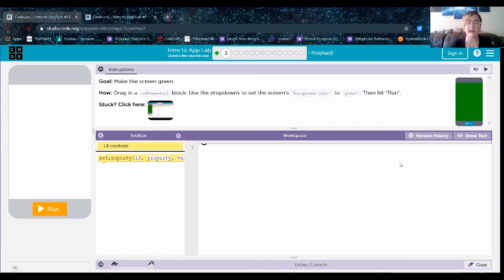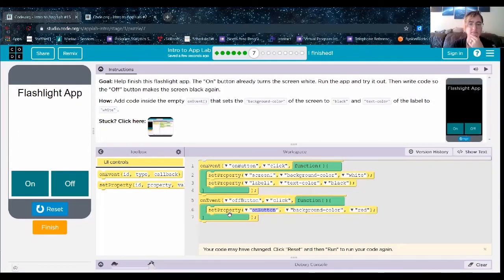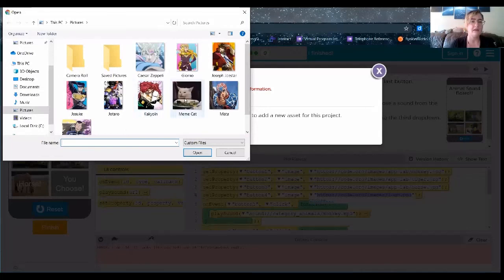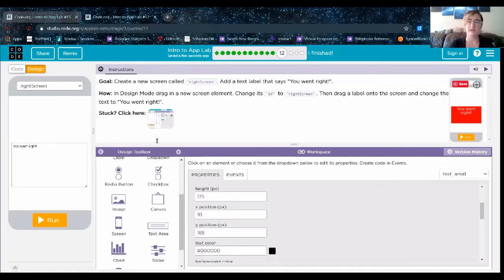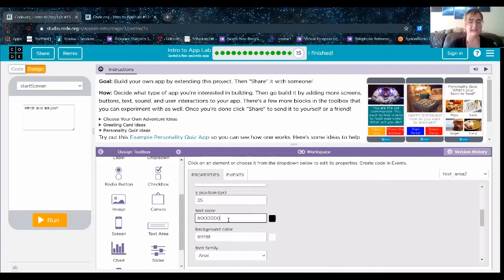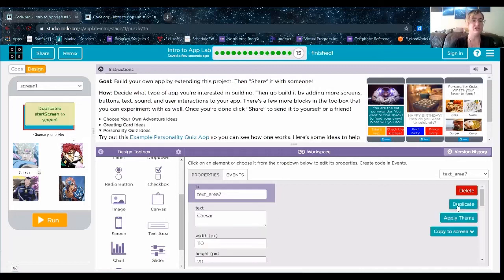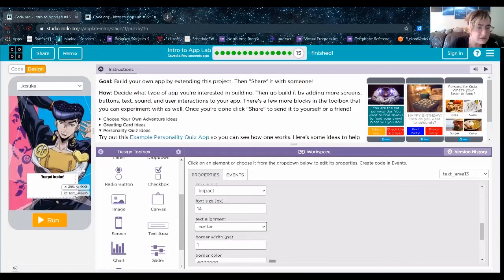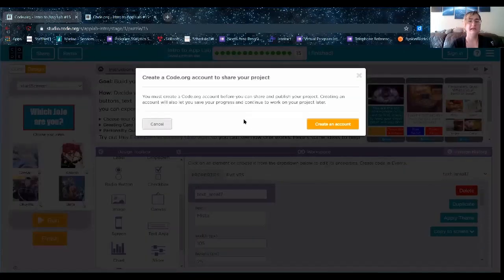Teen Tech: Code Your Own App!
Join Rebecca from the Greenbelt Branch as we learn to code easy apps for you and your friends in less than an hour with Code.org!